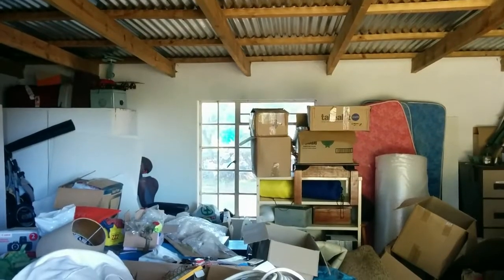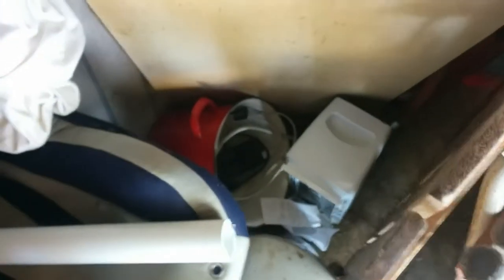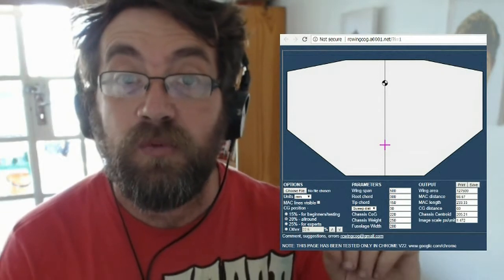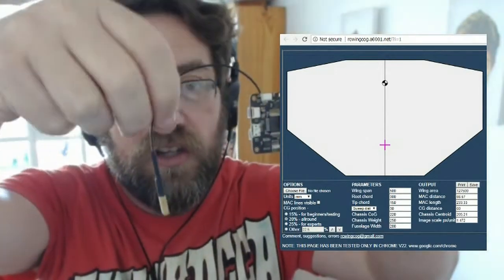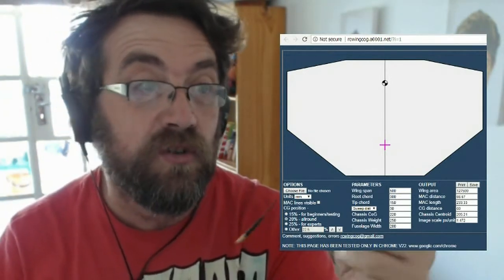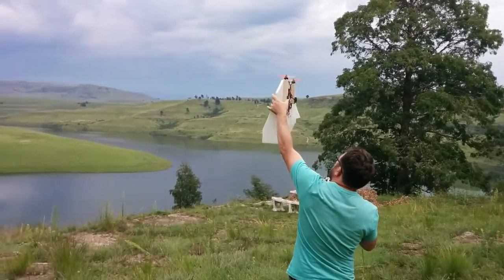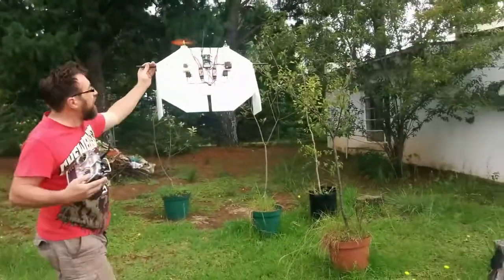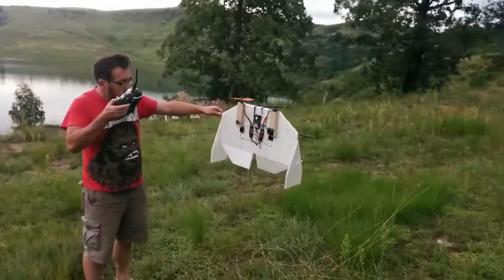Ardupilot Twin engine tailsitter, almost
A work in progress that took longer than I wanted to, a start at a tailsitter. Lots wrong with it, but every journey and all that!

The great thing is that I now have data to work with and the physical act of making a thing, even if it's not great, sharpens the mind. (Well not much)

I also need some new video editing software.

I certainly need to make some design changes, not just cobbling thigns together that I found!